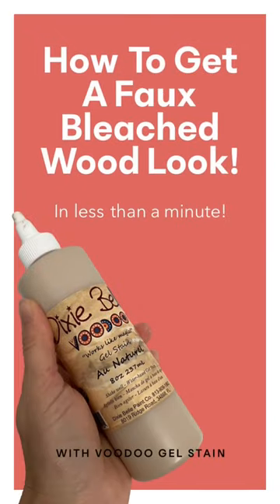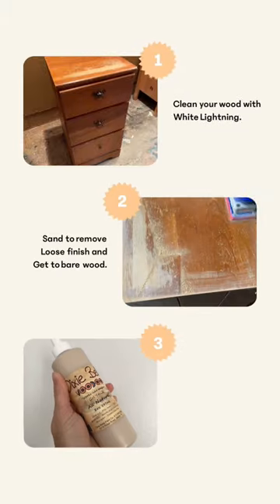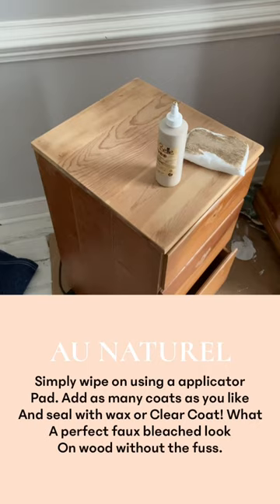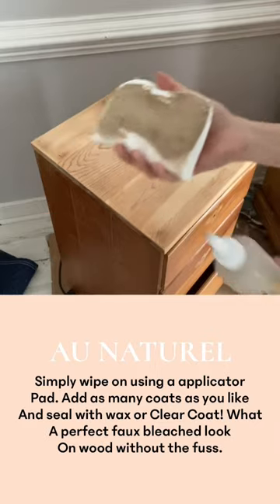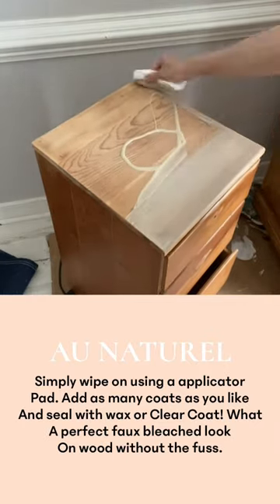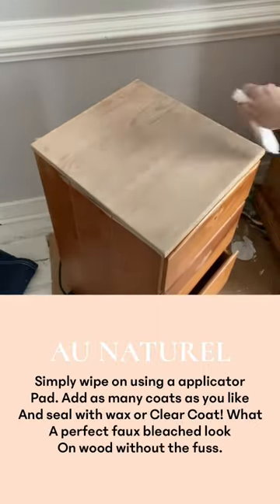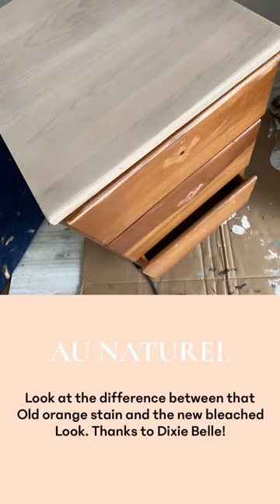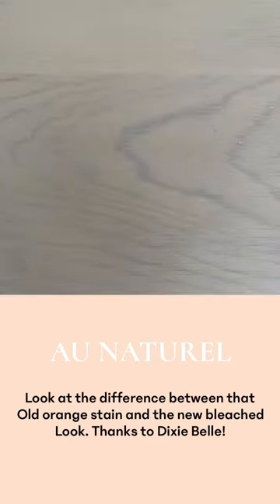How To Fake Bleach Wood - With Gel Stain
Love that bleached out wood vibe? then this is for you! Bleach your wood with out the mess. Gel Stain from Dixie Belle!